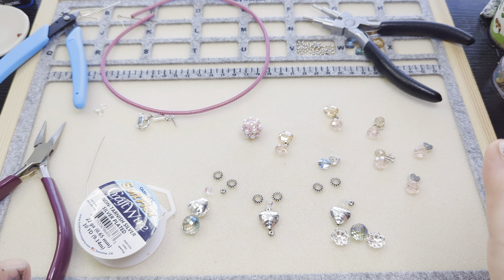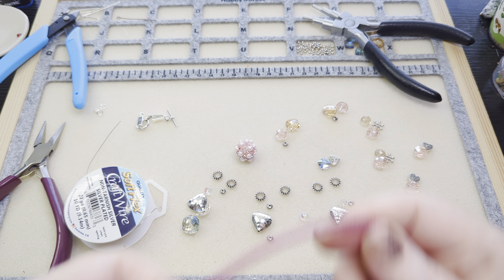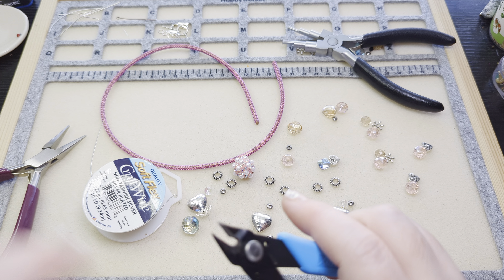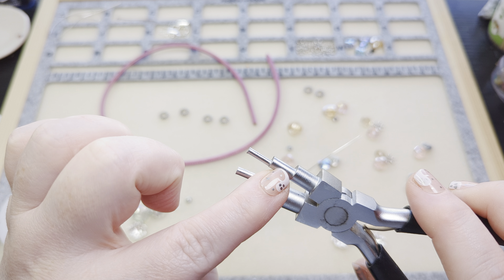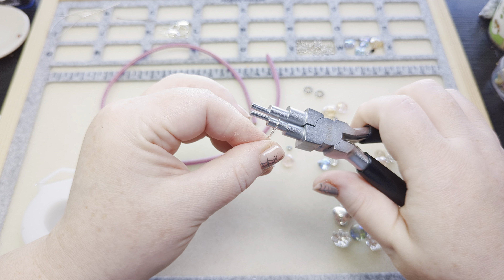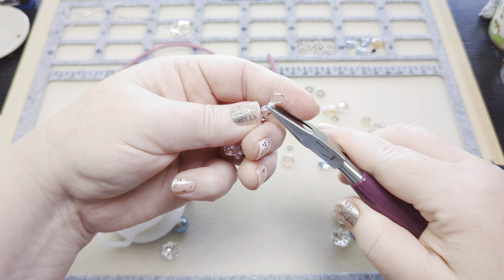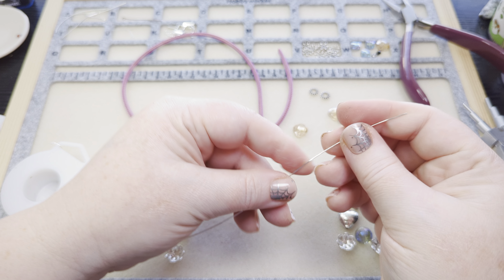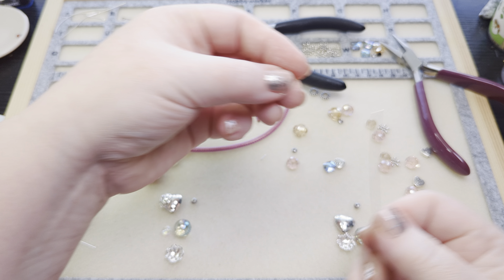POPULAR - JJB MMBB Wizard of Oz series part 2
Part 2 in a 3-part series making jewelry based on 3 characters from The Wizard of Oz.  This video features Glinda, the Witch of the North with her pink poofy dress and silver crown.  I'll be making dangles using the pink and champagne beads, as well as silver hearts and then stringing it all on pink SilverSilk leather chain.

To skip ahead past making all the dangles, and watch the assembly, go to time stamp 19:58

- Casual Comfort tools
- Hobbyworker board
- micro flush cutters
- magical crimpers